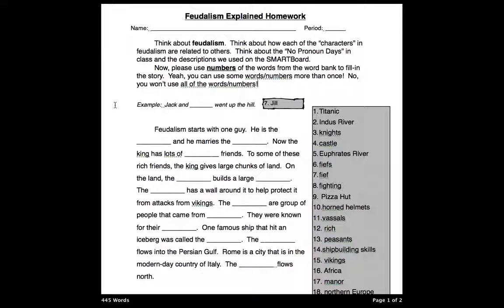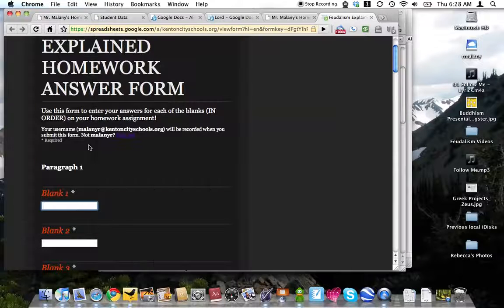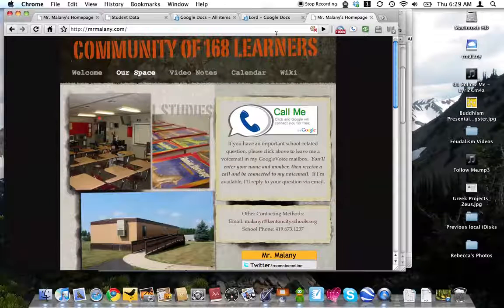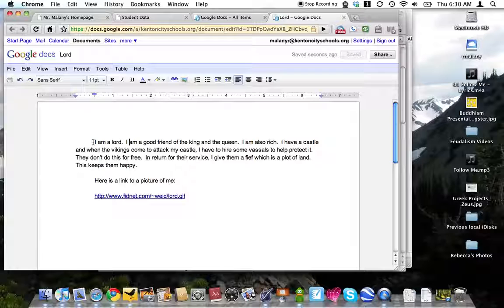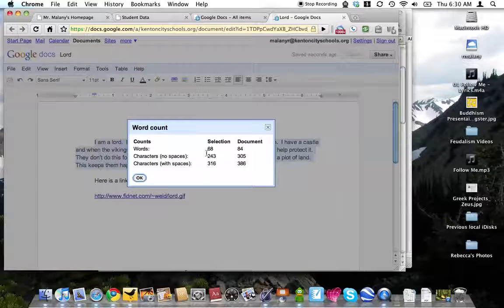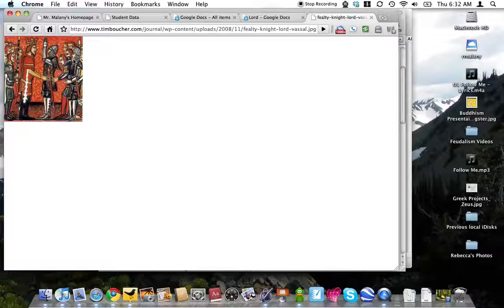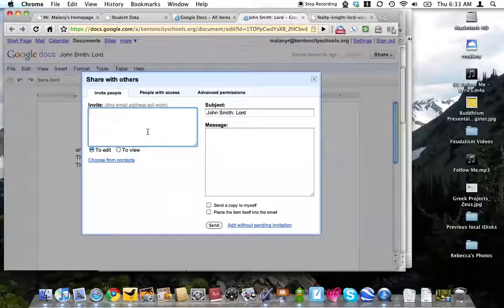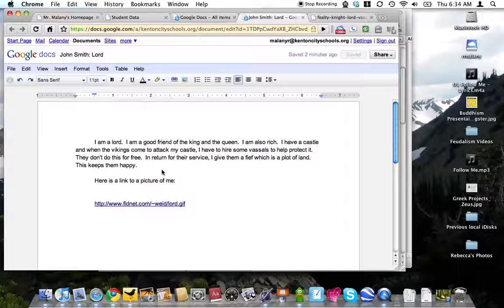GoogleDocs Feudalism Instructions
This video covers the instructions for the assignment.